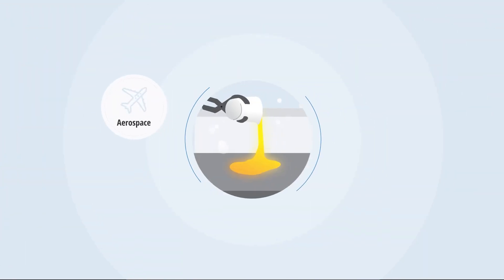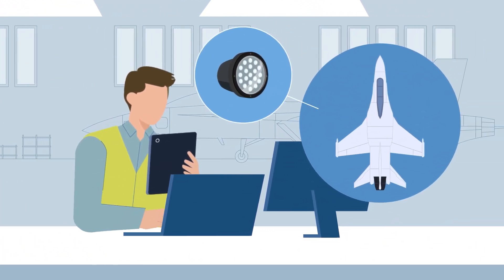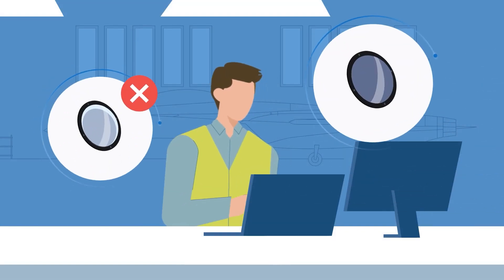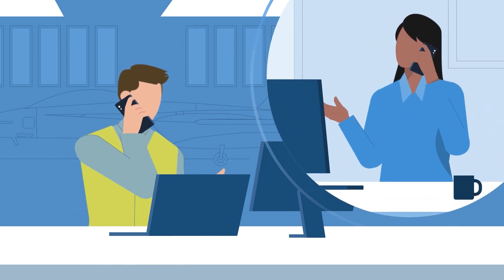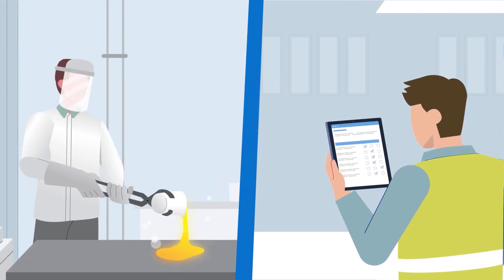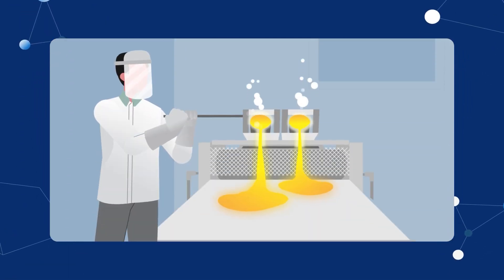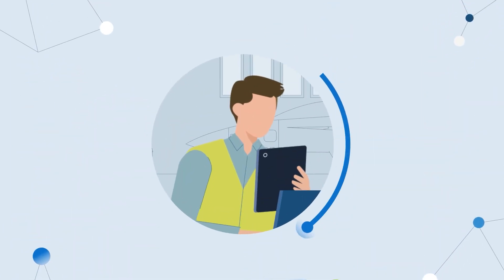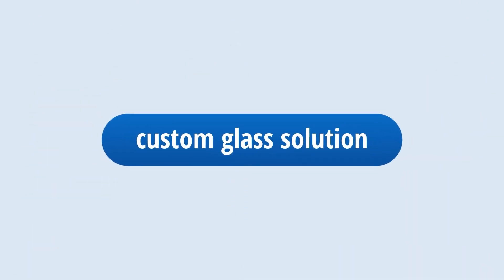Custom Glass Melting from Mo-Sci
Create a custom glass that can perform under challenging conditions and be fully integrated into your design.